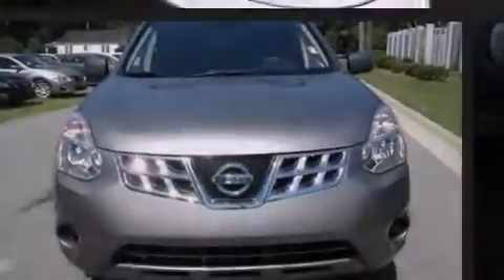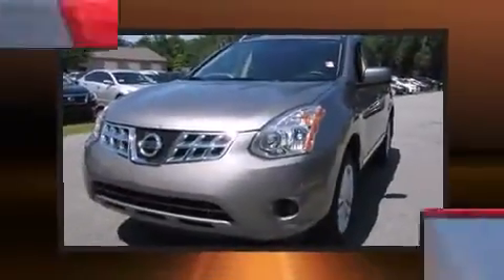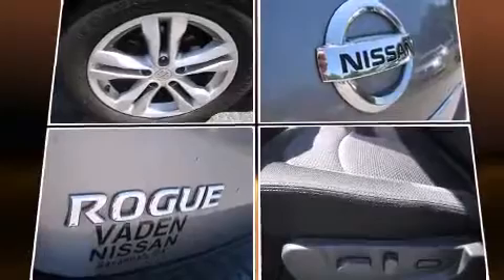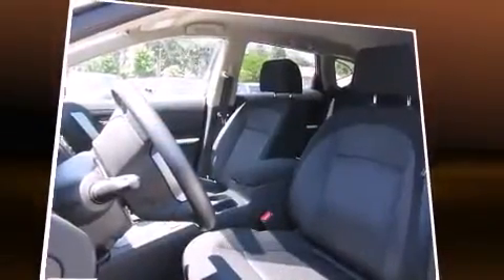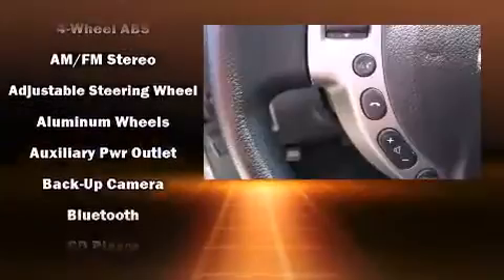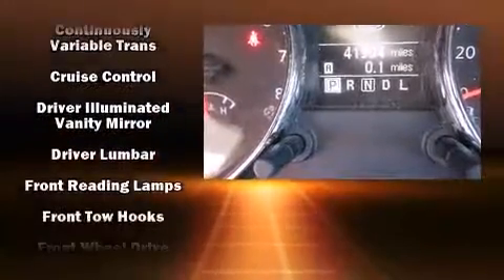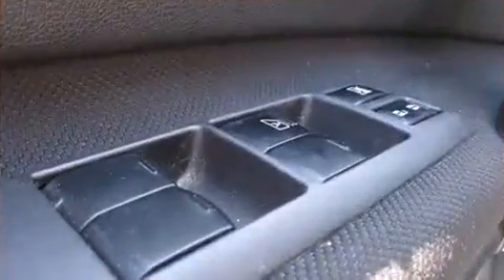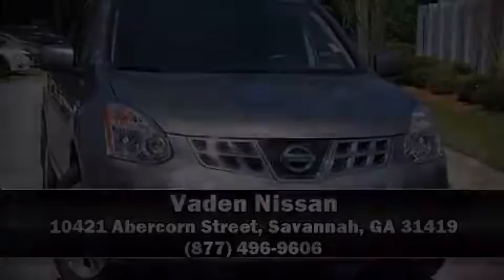2012 Nissan Rogue SV in Savannah, GA 31419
Vaden Nissan
10421 Abercorn Street

Sensibility and practicality define the 2012 Nissan Rogue. With just over 40,000 miles on the odometer, this 4 door sport utility vehicle prioritizes comfort, safety and convenience. Smooth gearshifts are achieved thanks to the 2.5 liter 4 cylinder engine, and for added security, dynamic Stability Control supplements the drivetrain. Nissan prioritized fit and finish as evidenced by: an outside temperature display, front bucket seats, tilt steering wheel, power door mirrors, a roof rack, rear wipers, and remote keyless entry. Audio features include a CD player with MP3 capability, and 6 speakers, enhancing the audio experience throughout the interior. Nissan also prioritized safety and security by including: head curtain airbags, front SIDE impact airbags, traction control, anti-whiplash front head restraints, a security system, and 4 wheel disc brakes with ABS. Brake assist technology provides extra pressure when applying the brakes. This vehicle has achieved Certified Pre-Owned status, by passing Nissan's comprehensive certification process, including a comprehensive 156 point inspection! Our sales staff will help you find the vehicle that you've been searching for. We'd be happy to answer any questions that you may have. Stop by our dealership or give us a call for more information.